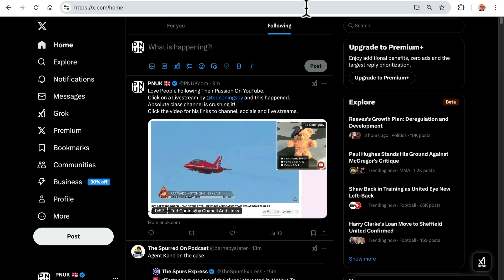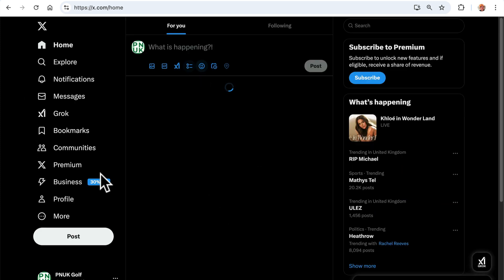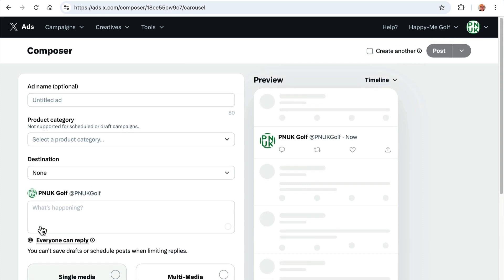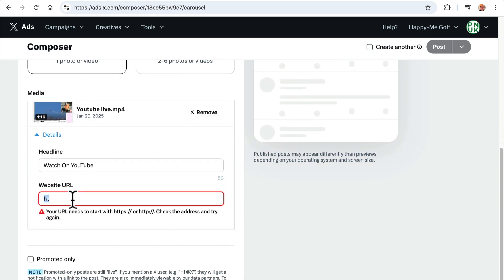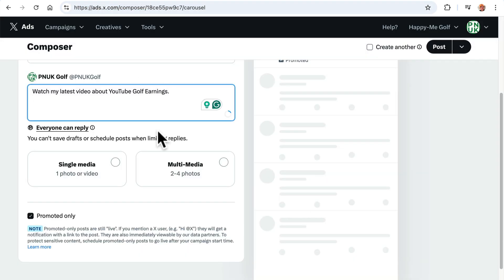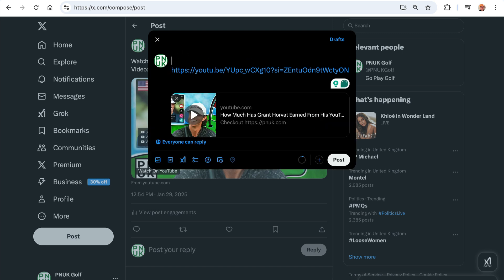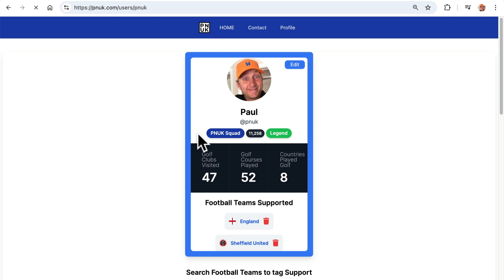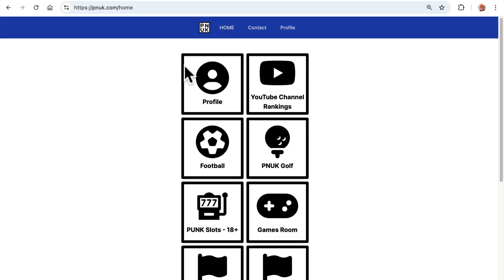How To Make YouTube Thumbnails And Videos Clicable On X Twitter For Free